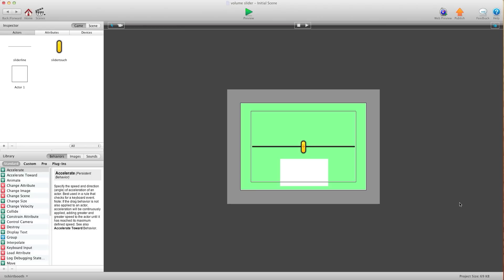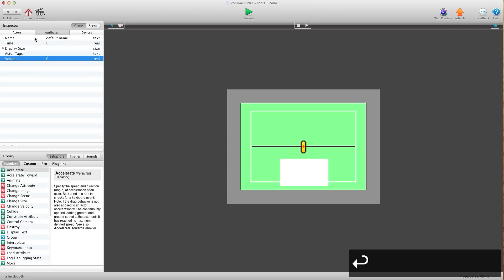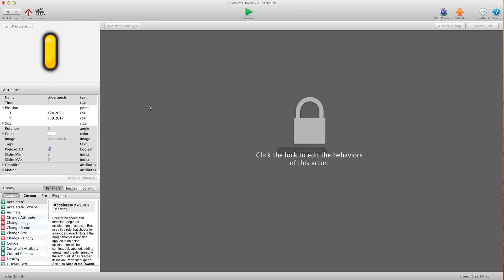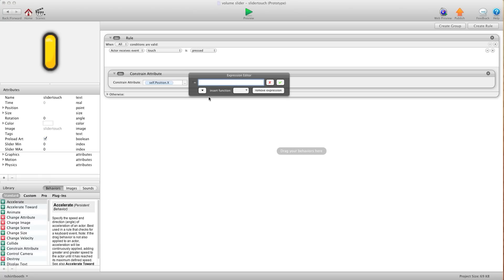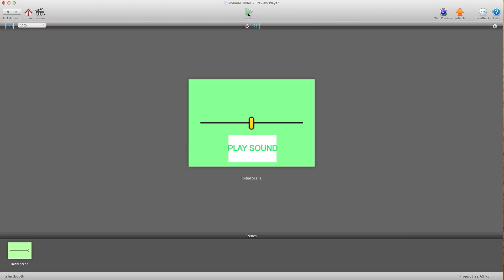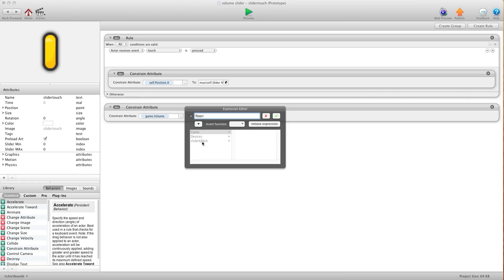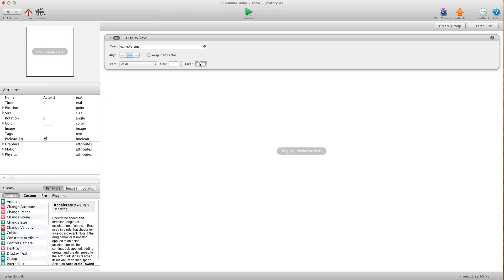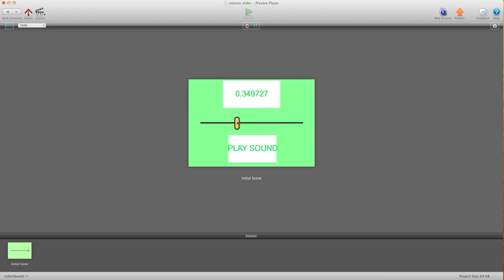Volume Slider Gamesalad Video Tutorial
DOWNLOAD the project file for FREE at GShelper.com